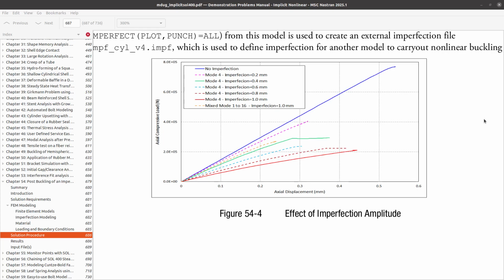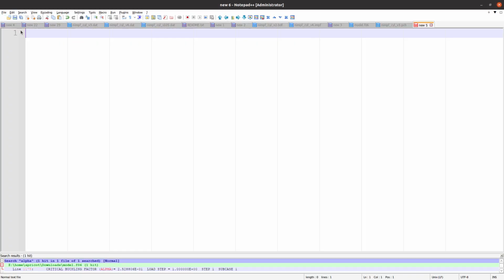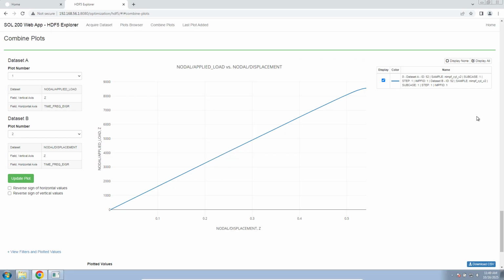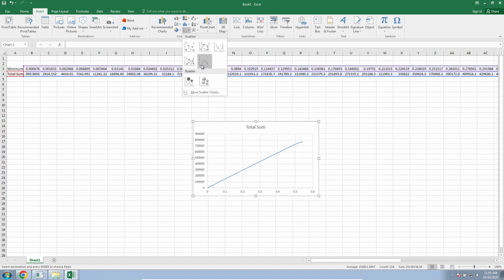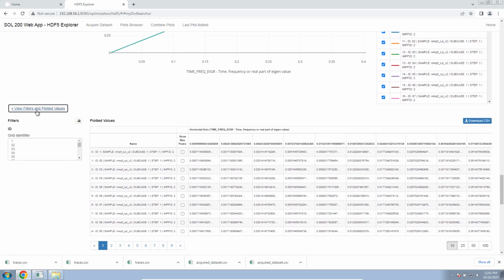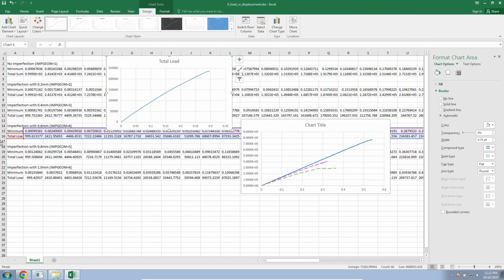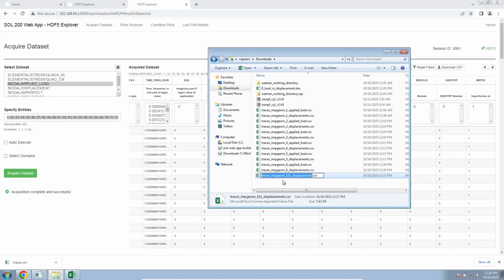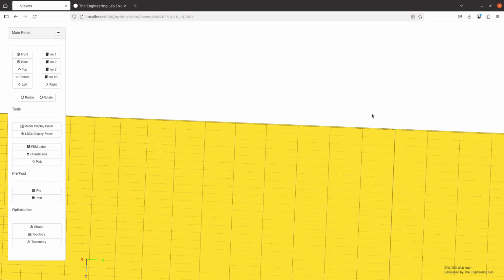MSC Nastran Tutorial Post-buckling, nonlinear buckling analysis with geometric imperfection Part 2/2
This video tutorial discusses the procedure to create load vs. displacement graphs based on the results of a post-buckling analyses, each with different geometric imperfections.

This video is part 2 in a 2-part video series. In part 1, a linear buckling, post-buckling and nonlinear buckling analysis was configured and performed.